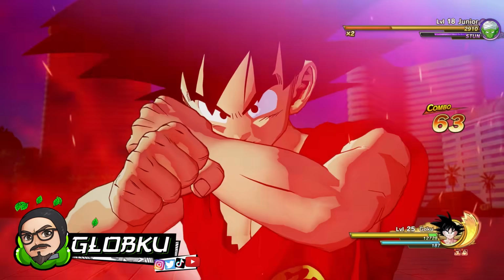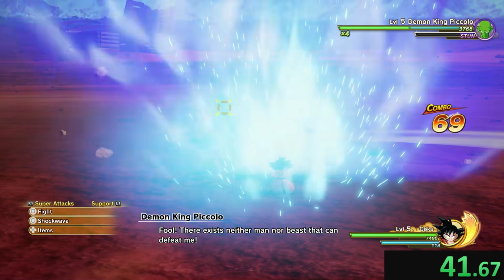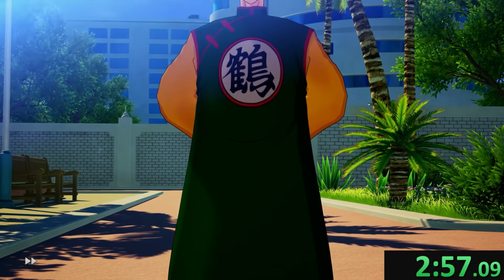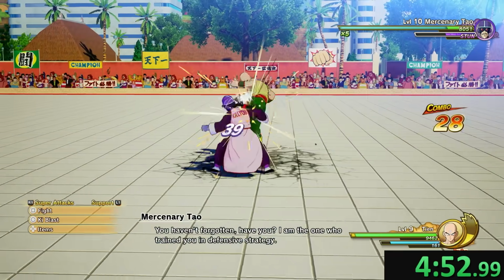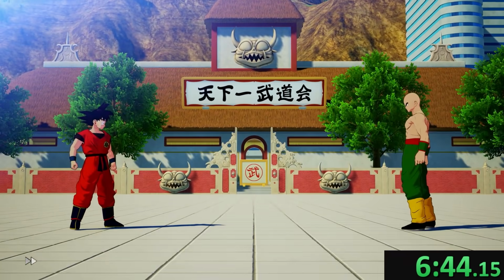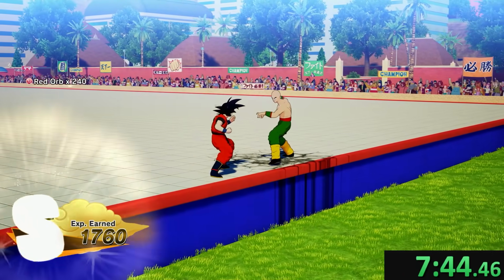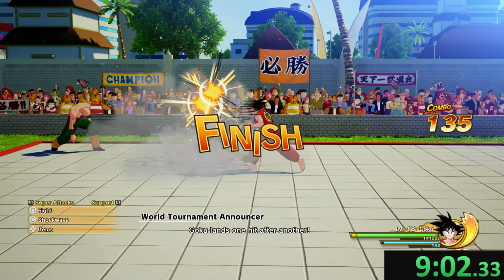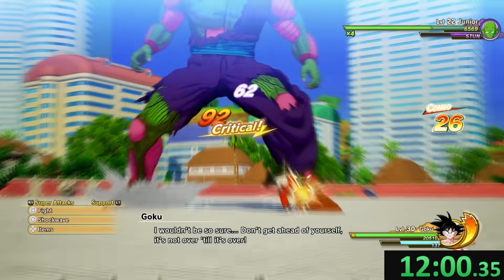This DBZ Kakarot Speedrun is Crazy Fast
I am back to speedrunning anime games! Today I'm running Dragon Ball Z Kakarot: World Tournament DLC.

and use code Globku!

0:00 Intro
0:21 Kid Goku vs Demon King Piccolo
1:03 Enter the Tournament and Run
2:15 Tien vs Mercenary Tao
3:01 Goku vs Tien
4:58 Goku vs Junior
7:00 World Record